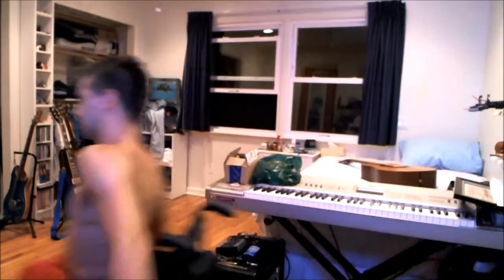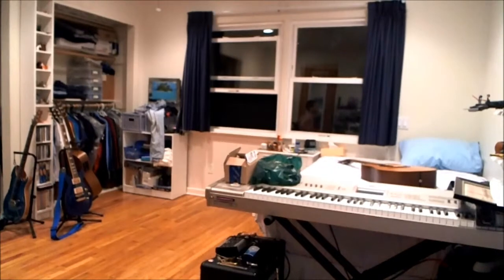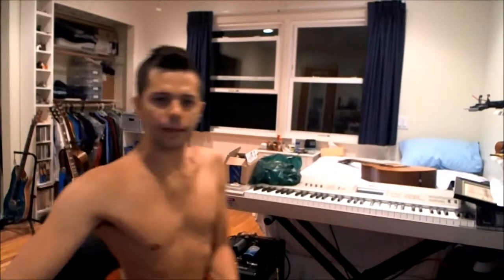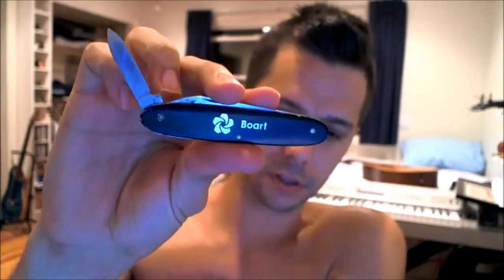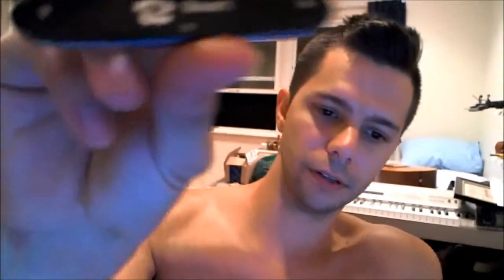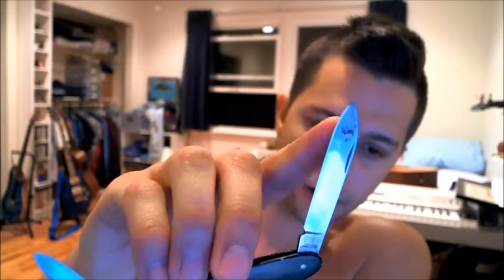My Pocket Knife Collection - Victorinox Boart (Swiss Army Secretary)